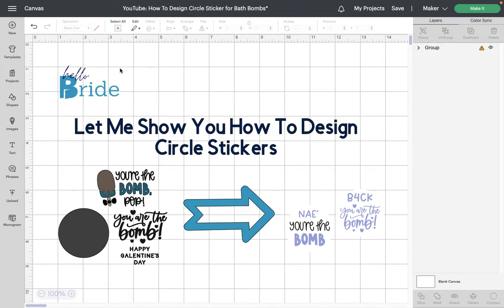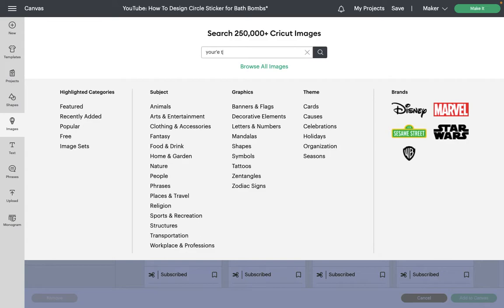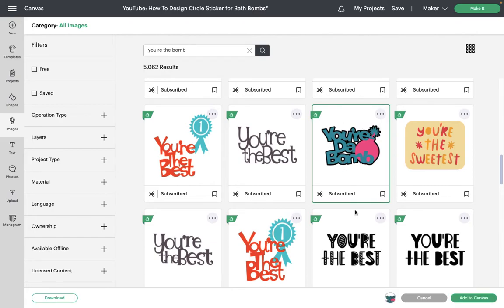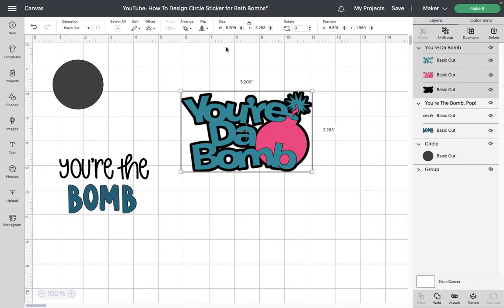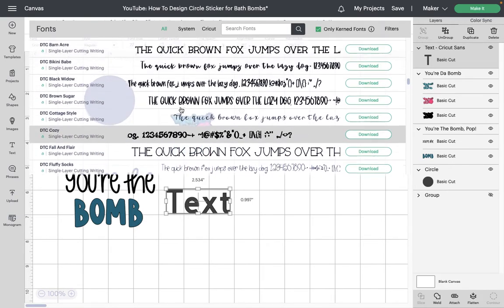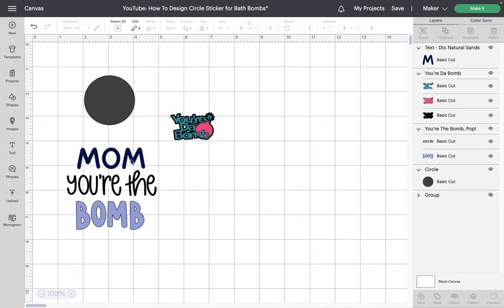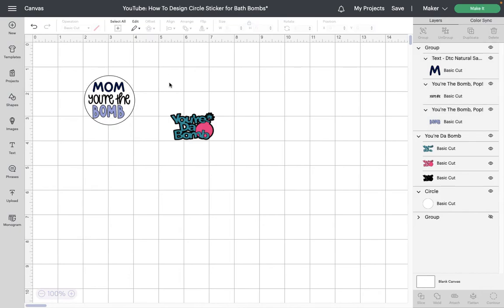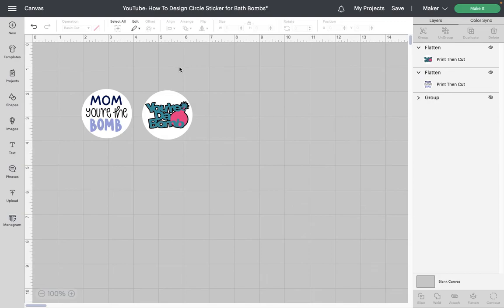How To Design Circle Stickers // Cricut Design Space Tutorial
How To Design Circle Stickers

Circle stickers are all the rage right now and chances are you’ve seen them plastered on everything from water bottles to laptops. In this video, you’ll learn how to create your very own circle stickers in Cricut Design Space using a few simple steps.

So whether you’re looking for a way to jazz up your items or even gift these to a child in your life, this video is perfect for anyone who wants to start making their own stickers for fun or for their business.

for more video tutorials to craft the wedding of your dreams!